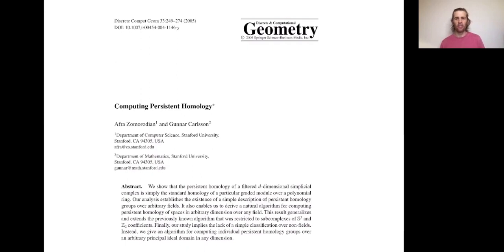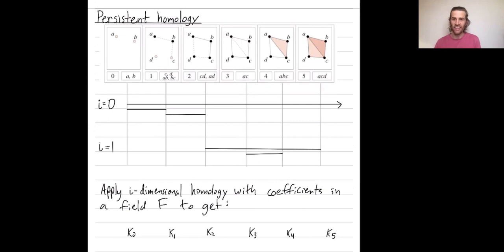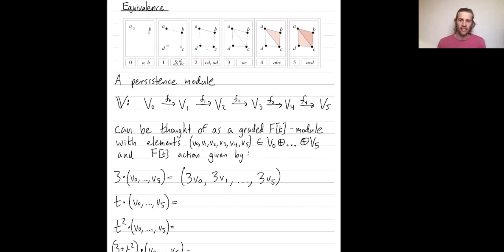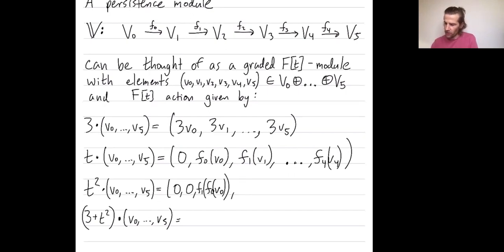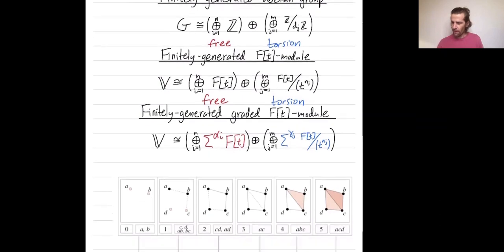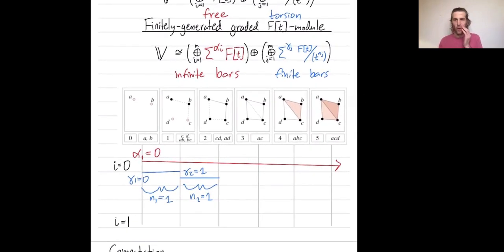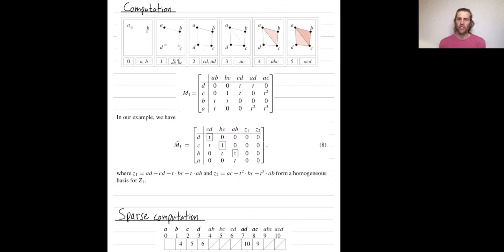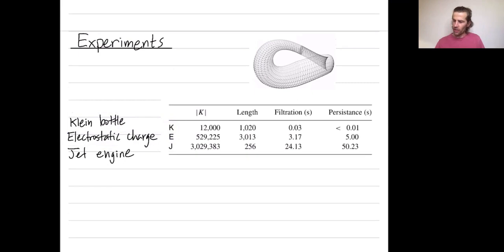Paper introduction: "Computing persistent homology" by Afra Zomorodian and Gunnar Carlsson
Abstract: This tutorial gives a brief introduction to the main ideas and intuition behind the paper "Computing persistent homology" by Afra Zomorodian and Gunnar Carlsson.